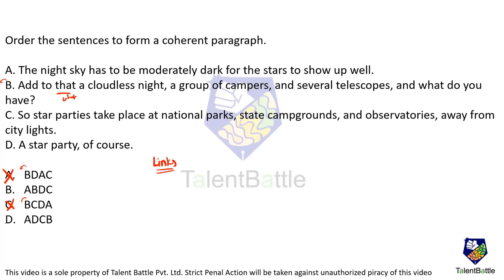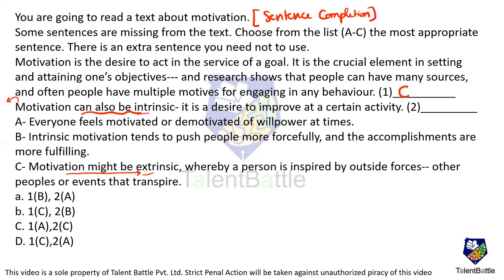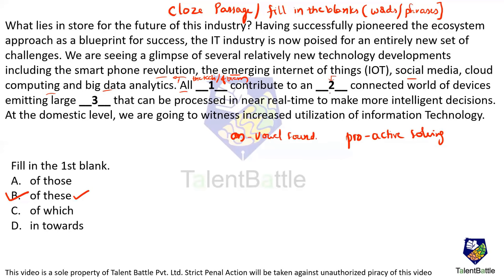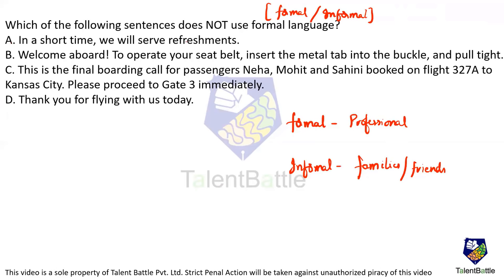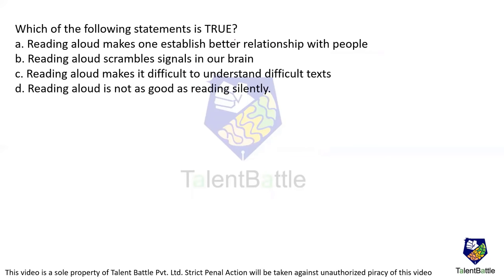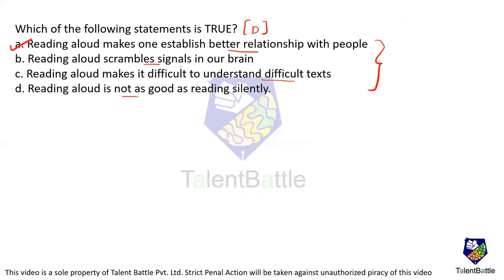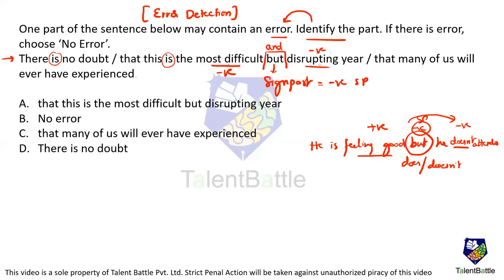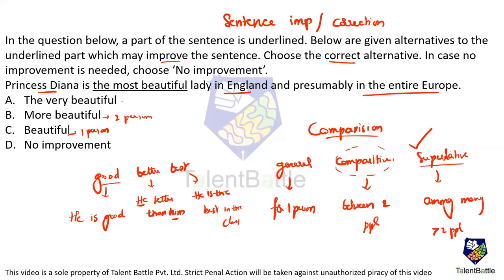TCS Ninja Verbal Ability Questions |Last Minute Preparation | TCS NQT Verbal Ability Questions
This video has multiple questions useful for the last-minute preparation of TCS Ninja or TCS -NQT.

10 hours of live training to start with your aptitude preparation!